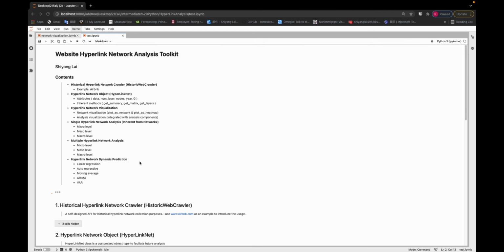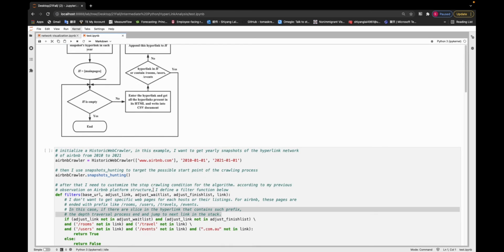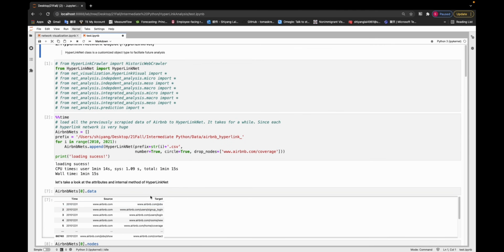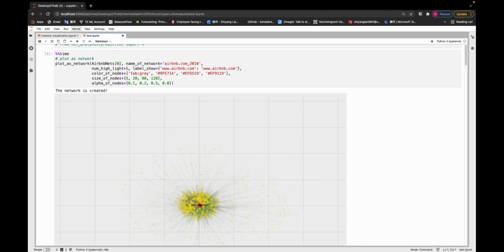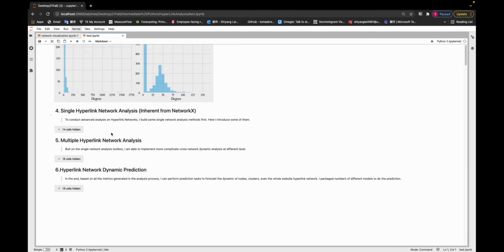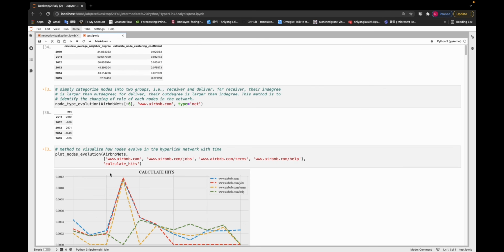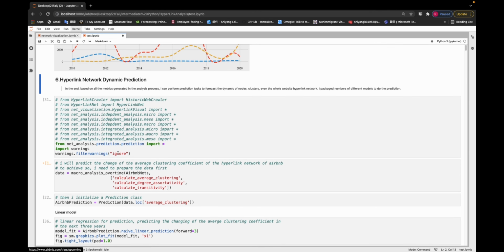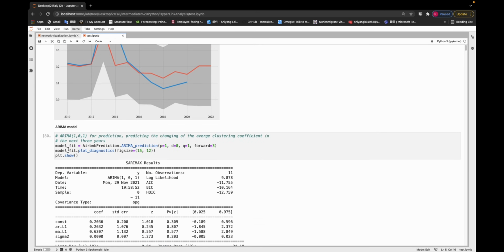Intermediate Python Final Project Presentation